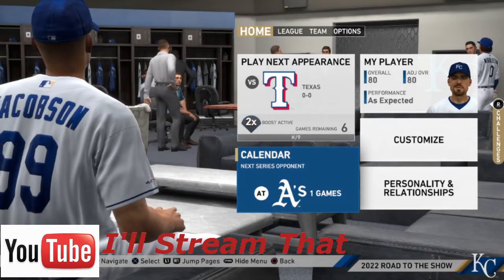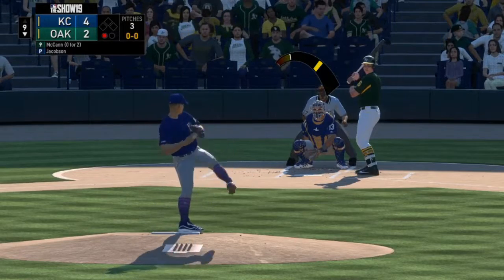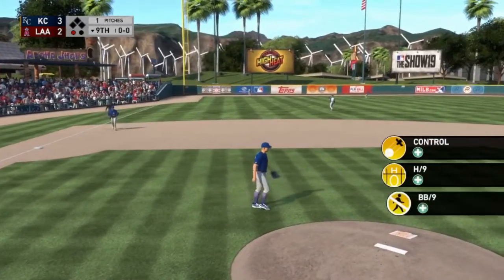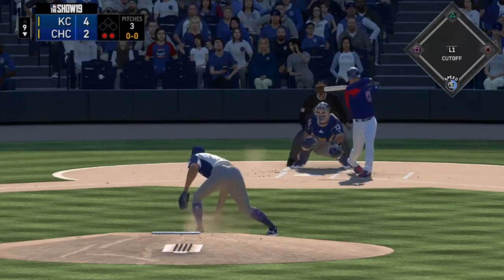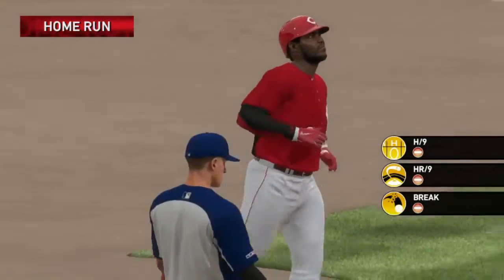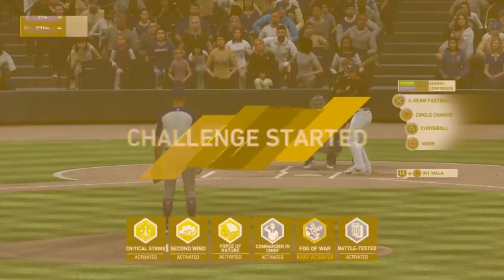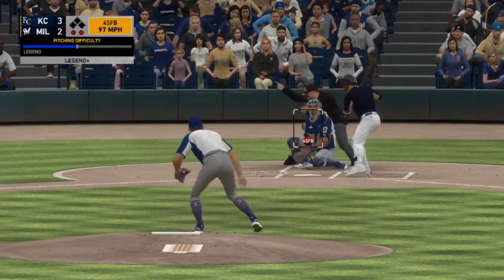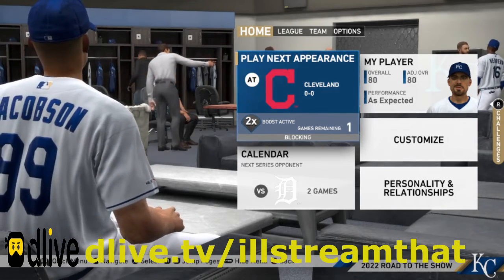MLB The Show 19 RttS Starting Pitcher Episode 42: Spring Training 2022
In this episode, we go through Spring Training in 2022. Click on the 'I' in the upper right corner of the video to vote for my 4th pitch!